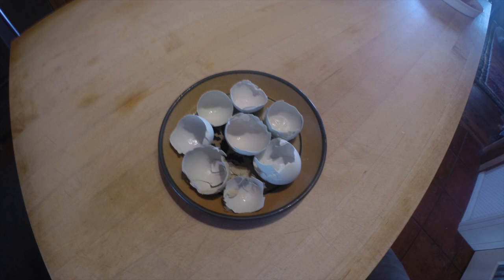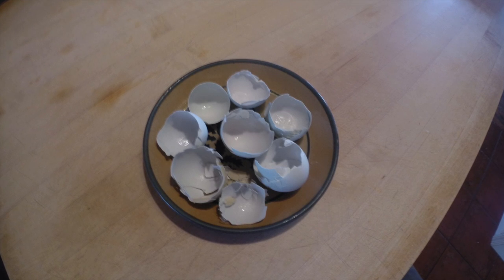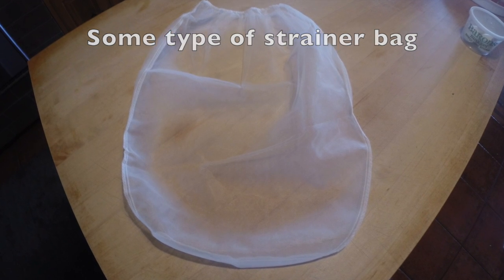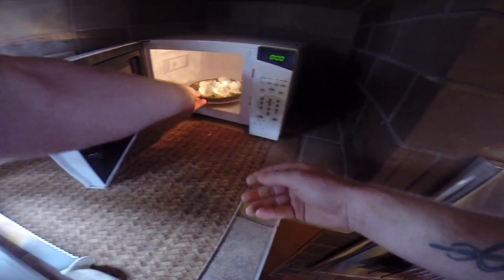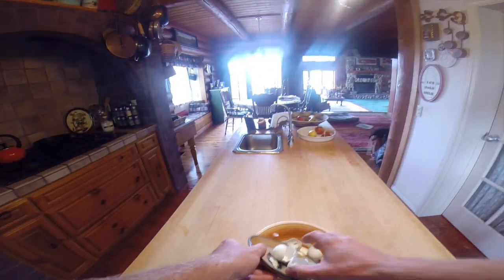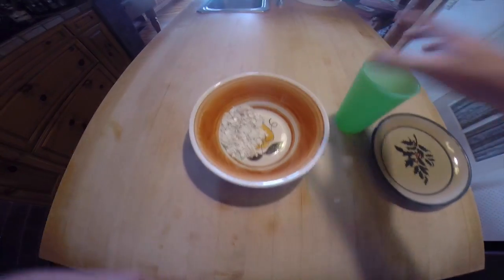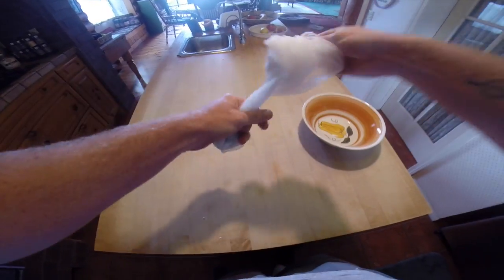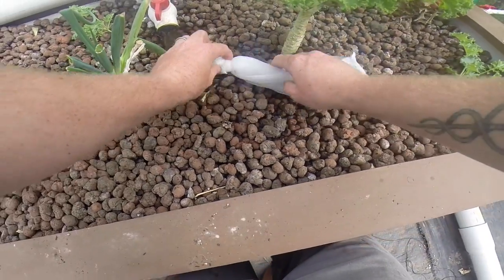Using eggshells for organic calcium to raise the pH in your aquaponic system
In this video I will show you how to you eggshells as a slow release calcium booster that will raise the pH of your aquaponic system.For more info check us out at ggodkarmaaquaponics.com